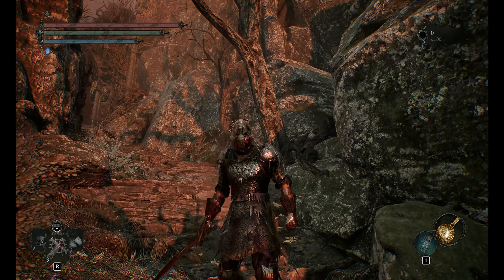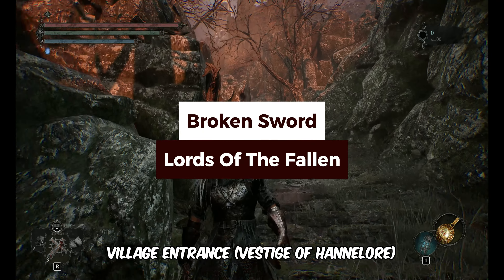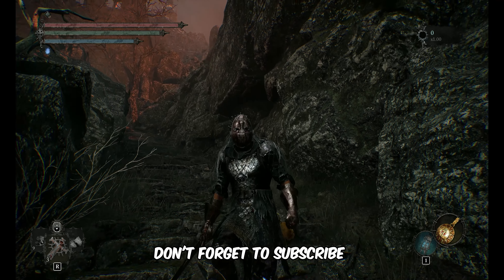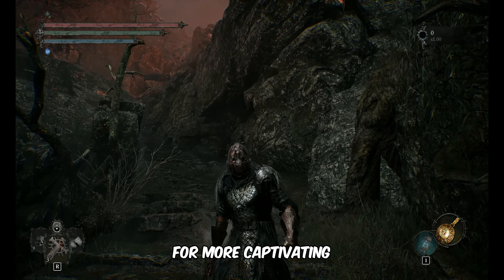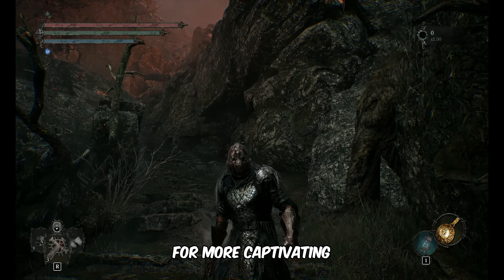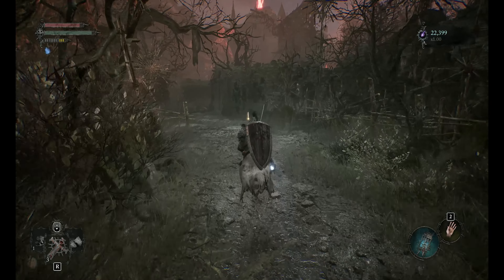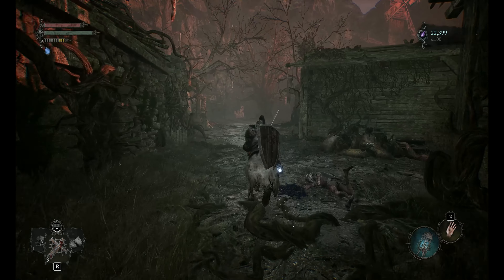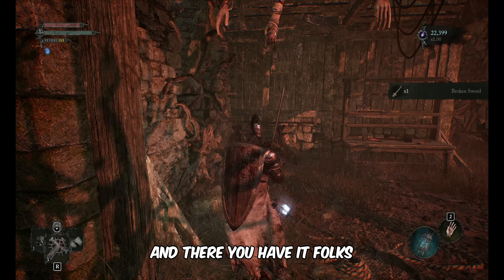How to Get Broken Sword (Location) - The Lords of the Fallen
In this video, you'll learn how to get the Broken Sword in Lords of the Fallen.